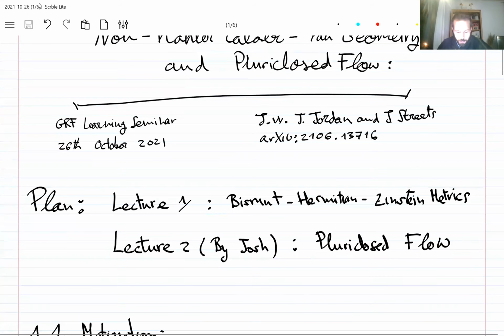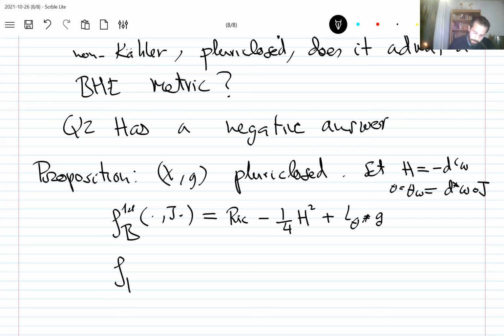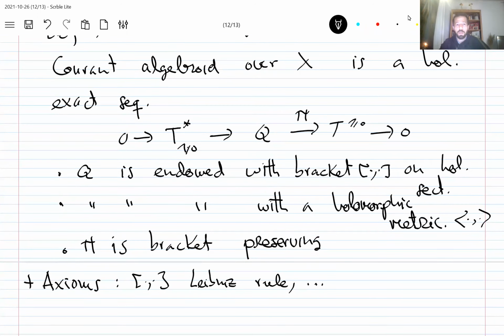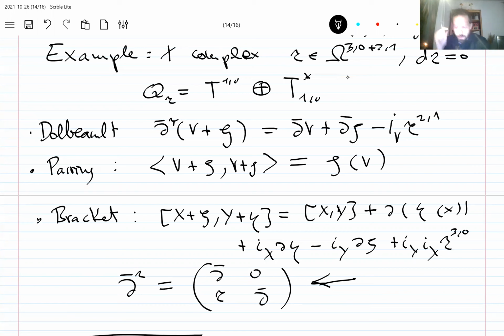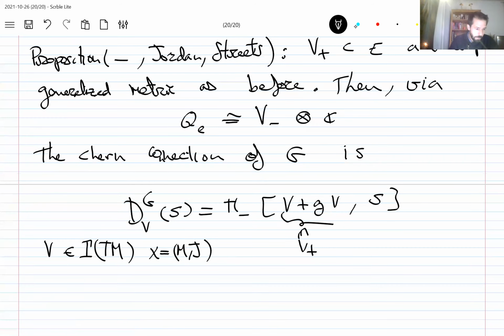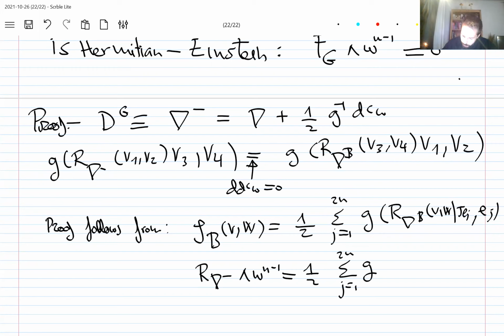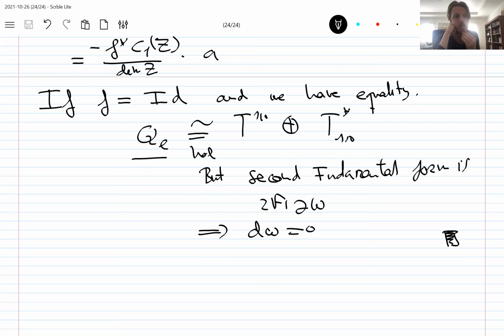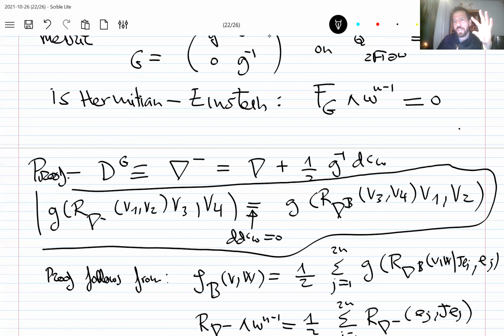Generalized Ricci Flow Learning Seminar Lecture 26